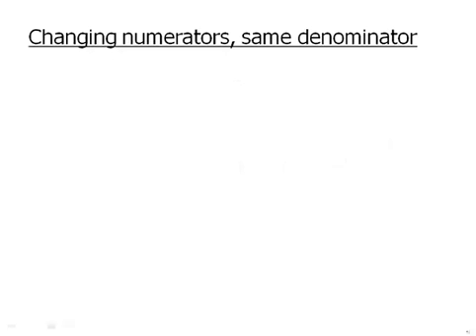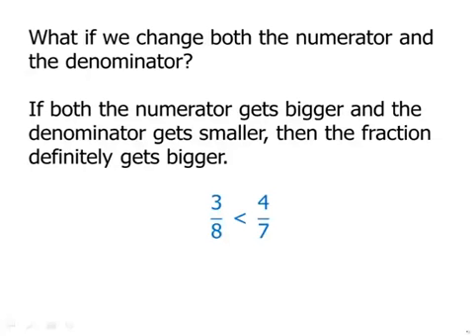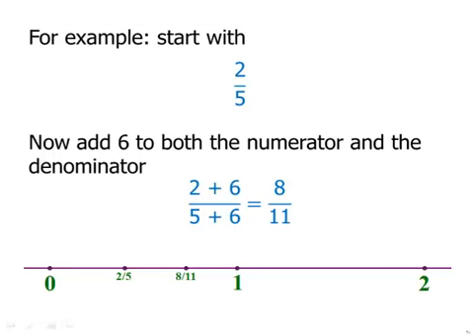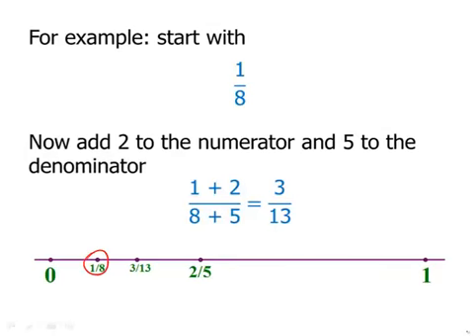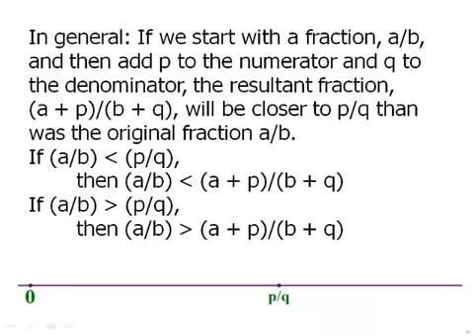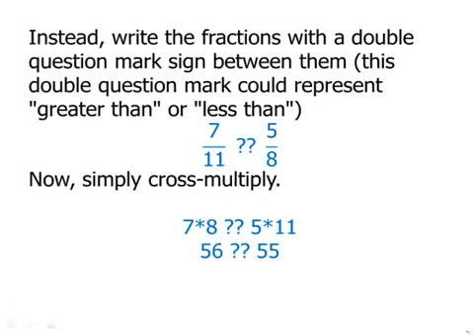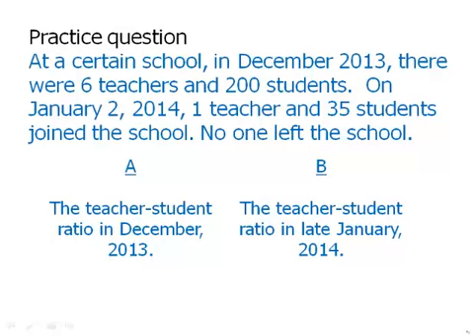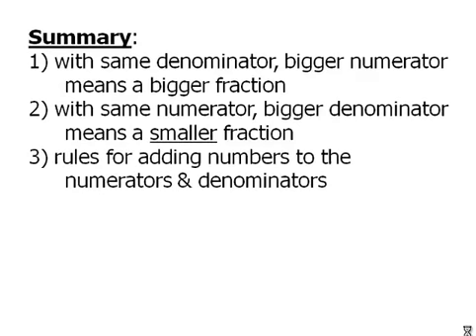GRE For beginners Lectures Series